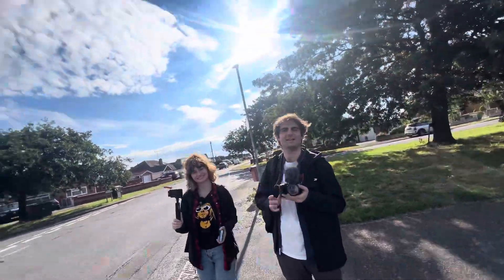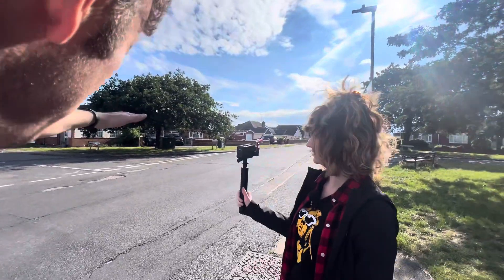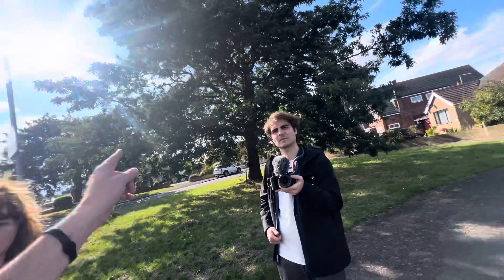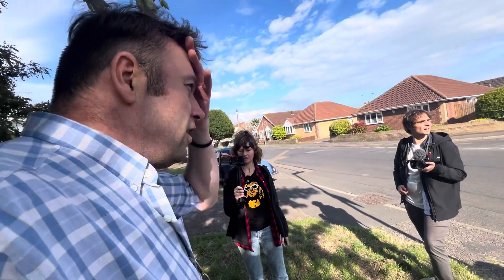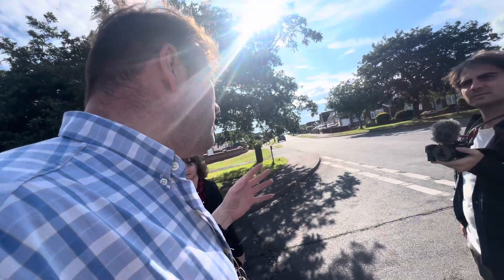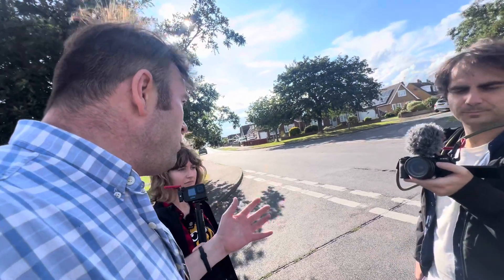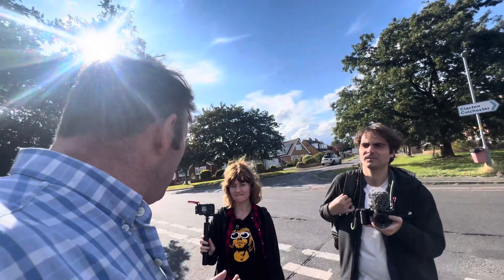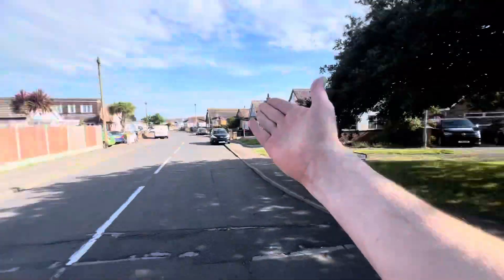Jaywick-Italian Photo Project, With Us, Davide Giulia Danny Dylan, Blondoner-DannySloggettVision